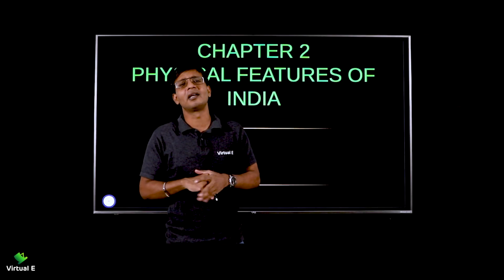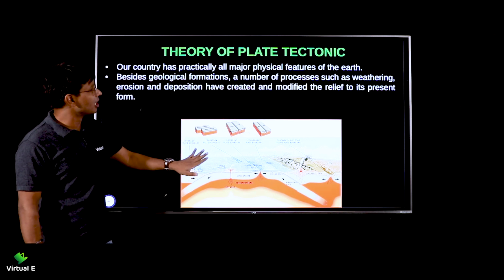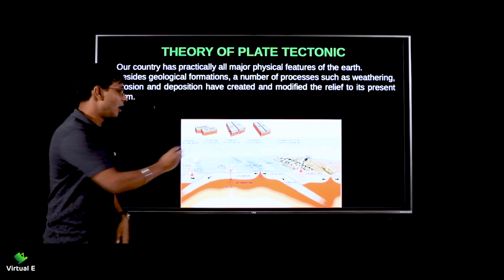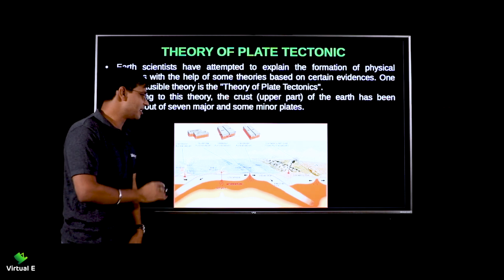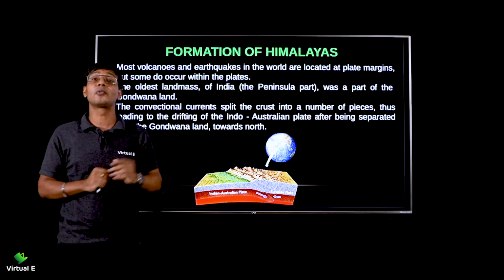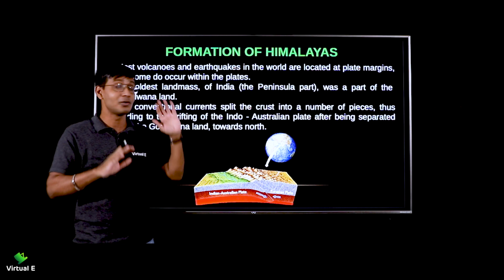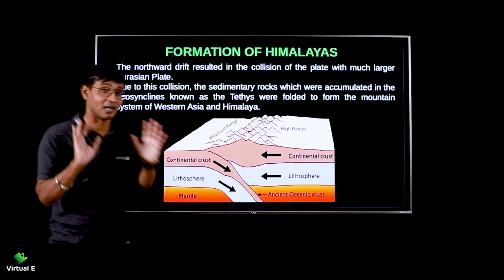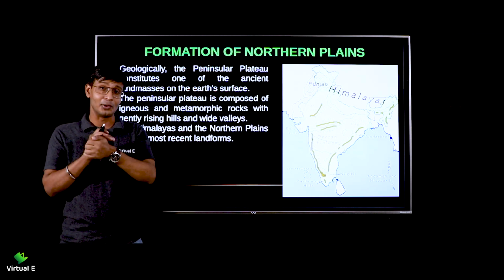Class 9 Geography Chapter 2 | Physical Features of India | Part1| Formation of Himalayas and Plains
Topic covered in this video of Chapter 2 Physical Features of India  for Geography of Class 9 CBSE is the Formation of the Himalayas and Plains

Class: 9th
Subject: Geography
Chapter:  Physical Features of India

Topic Name:  Formation of the Himalayas and Plains
Topics Covered in This Video:  Formation of the Himalayas and Plains